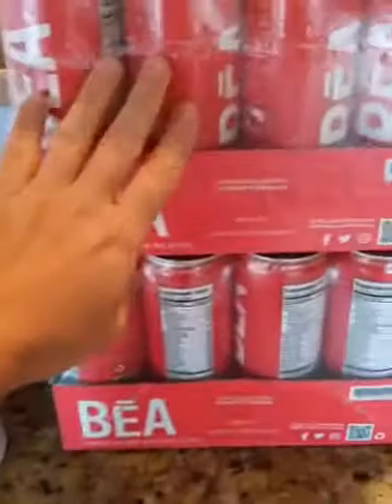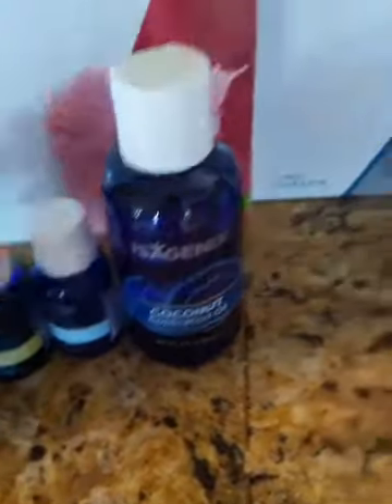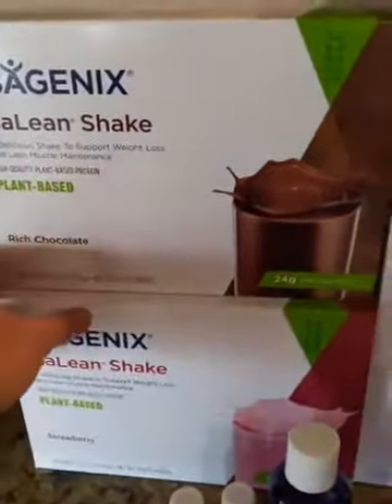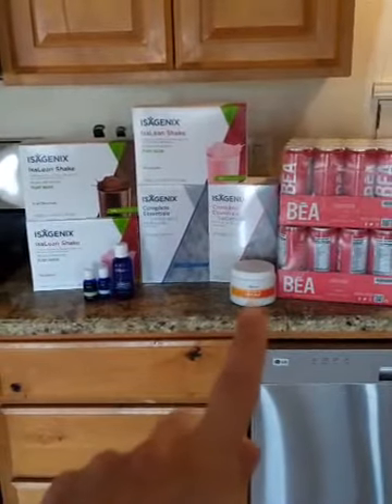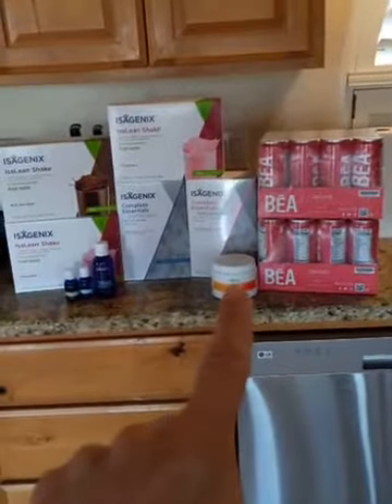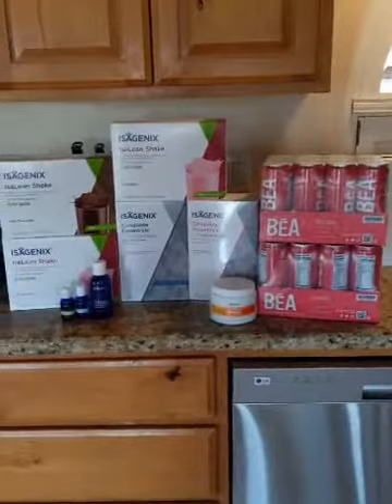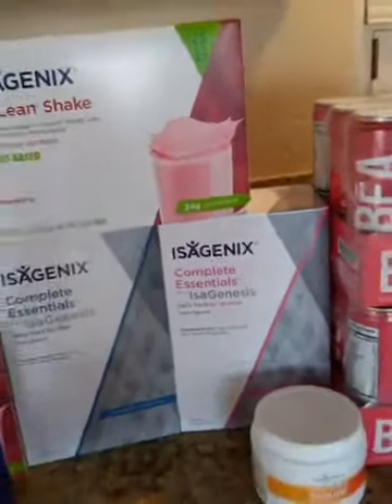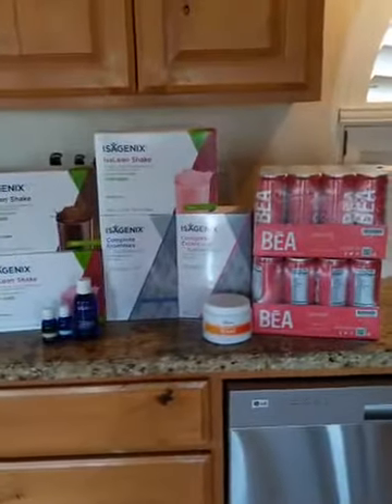Isabody Haul + Team Building Incentive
Why do you enter the Isabody Challenge!?

It's $200 in free product credit when you finish and complete meeting all the requirements! $200!

PLUS if you are sharing and referring people to get started with Isagenix there is also Oils bundles and Vitamins that you can earn!

I like shopping but I like shopping from my own store and at an EXTREME discount.

**Help two or more people in a month and earn an oils bundle
**Help 5 or more people in a month and earn Complete Essentials with Isagenisis OR the plant based bundle.